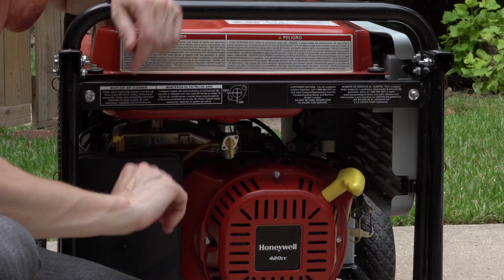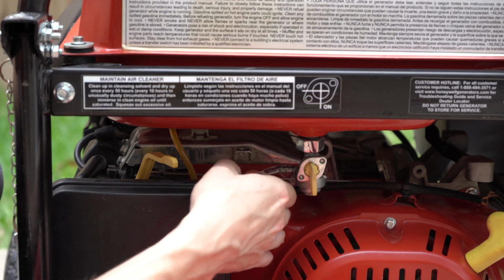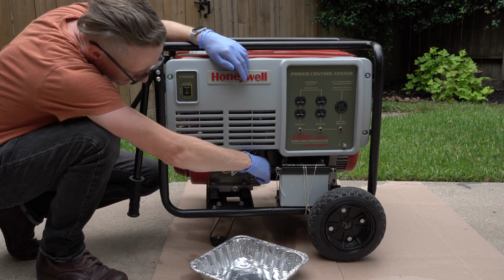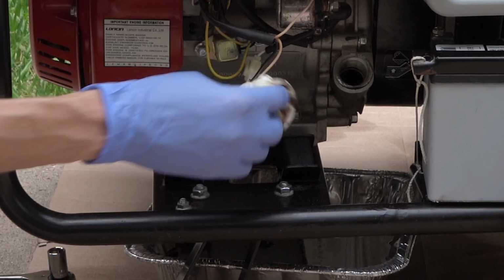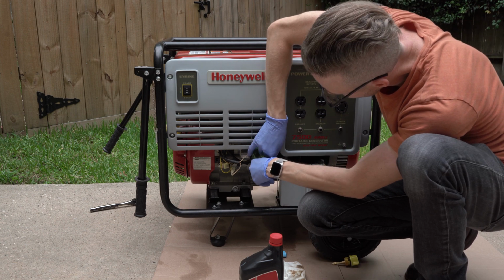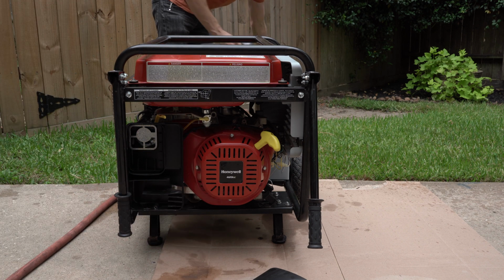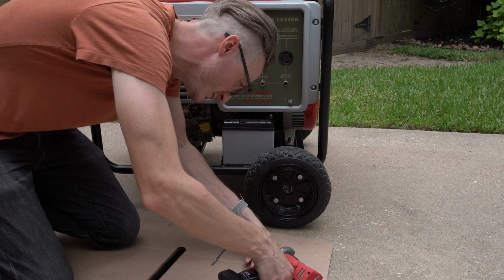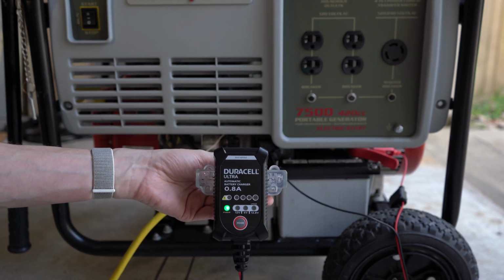How To Store Your Generator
Last time you dragged your generator out when you needed it, did you have to spend hours cleaning the carburetor before you could even use it? Was the battery dead even though you just bought it? If you want your generator to start the next time you need it, make sure you do these steps!